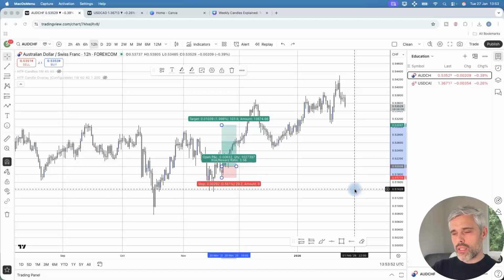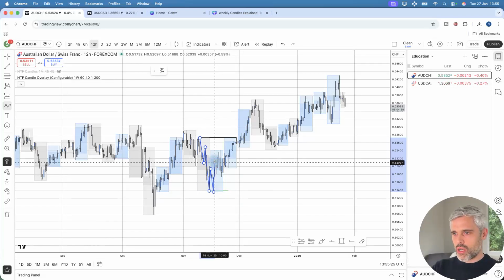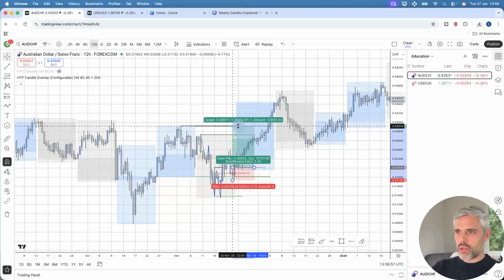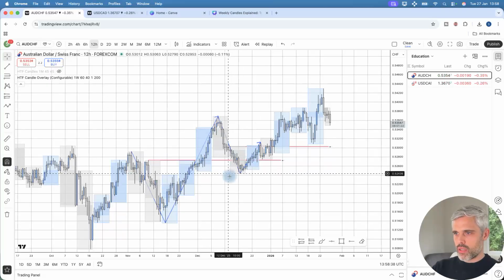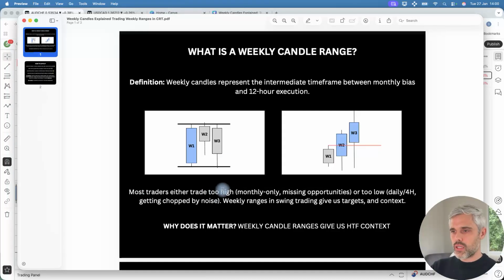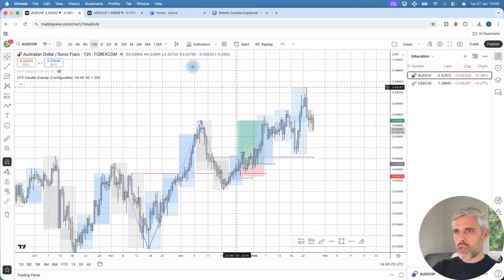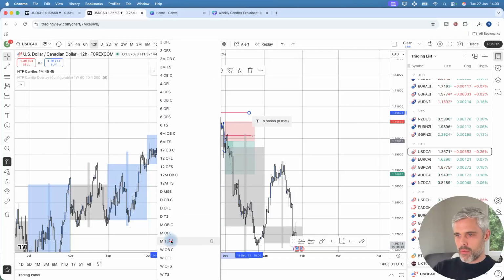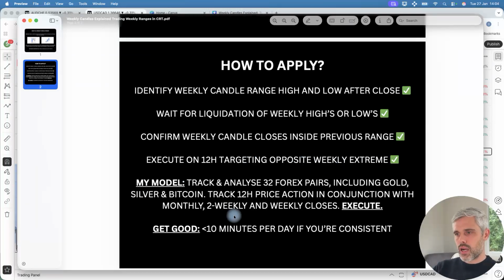Weekly Candles Explained: How To Swing Trade Monthly Candle Ranges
Weekly candles represent the intermediate timeframe between monthly bias and 12-hour execution for swing trading. Learn how to use weekly candle ranges for timing CRT setups, identifying weekly order blocks, and combining weekly analysis with monthly context for high-probability trades.

In this video, I break down three ways to use weekly candles showing AUD/CHF and USD/CAD examples with 3.5R and 5R swing trades.

What You'll Learn:

✅ What are weekly candles and why they matter
✅ How to identify weekly candle ranges
✅ Weekly CRT setup using AMD patterns
✅ AUD/CHF example: 2.59R to 3.44R trades
✅ How to spot weekly order blocks
✅ USD/CAD combining weekly with monthly context for 5R
✅ When to use weekly vs monthly vs two-weekly

The Framework:

Weekly candles provide intermediate timeframe between monthly bias (too high, missing opportunities) and 4-hour/daily execution (too low, getting chopped). Weekly ranges give both targets and context for 3-7 day swing trades—perfect for part-time traders.

Three Applications:

WEEKLY CRT SETUPS: Weekly candles form accumulation manipulation distribution patterns. When weekly manipulates above or below previous range then closes back inside, target opposite extreme. Weekly CRTs play out in 3-7 days versus 10-30 days for monthly CRTs.

WEEKLY ORDER BLOCKS: When weekly sell candle followed by buy candle closing above previous close, weekly order block forms. These act as key support/resistance where institutional demand entered. Weekly order blocks provide high-probability entry zones confirmed by 12-hour price action.

WEEKLY AS TIMING TRIGGER: Use weekly candles to time entry into monthly or two-weekly targets. Weekly manipulation within monthly range provides precise 12-hour entry while maintaining monthly target. Extends profit from 2R weekly to 4-5R monthly using same setup.

AUD/CHF Weekly CRT Example:

Bearish weekly candle forms accumulation. Next week liquidates below weekly low. Structure shifts bullish closing above swing point. Target weekly high opposite extreme. 12-hour order blocks form showing demand. Entry from order block covering swing low. Result: 2.59R to weekly target.

Extending to two-weekly: Same setup liquidates two-weekly range creating larger target. Extended target reaches two-weekly high for 3.28R. Weekly provides entry, two-weekly provides target.

Weekly order block forms after distribution. Sell-to-buy pressure creates weekly OB. Price retracing provides second entry. 12-hour order blocks within weekly zone confirm. Target continuation for 3.44R.

USD/CAD Weekly Order Block Example:

Weekly order blocks show sell-to-buy then buy-to-sell as supply enters. Monthly context reveals liquidation above high with close inside range—monthly manipulation targeting monthly low. Weekly order block aligns with monthly bearish bias providing entry timing. 12-hour fair value gap within weekly zone confirms entry. Target monthly low combining weekly execution with monthly context. Result: 5R trade stacking weekly with monthly.

How to Apply:

Step 1: Identify weekly range high and low after close
Step 2: Wait for liquidation of weekly highs or lows
Step 3: Confirm weekly closes inside previous range
Step 4: Execute on 12-hour from order blocks or FVG
Step 5: Target opposing extreme or check two-weekly/monthly alignment

Common Mistakes:

Trading 4H/daily for swing positions. Only watching monthly missing weekly opportunities. Not confirming weekly closes after manipulation. Missing weekly order blocks provide context for monthly targets.

Perfect For:

✅ Swing traders learning higher timeframe analysis
✅ Traders getting chopped on 4H/daily charts
✅ Anyone learning CRT and weekly candles
✅ Part-time traders wanting 3-7 day trades

Key Topics: Weekly candles, swing trading, weekly CRT, weekly order blocks, AMD weekly, monthly candles, two-weekly candles, higher timeframe analysis, 12-hour execution, candle range theory.

TIMESTAMPS:
0:00 - Most Traders Don't Understand Weekly Ranges
0:28 - AUD/CHF Weekly CRT
2:37 - Two-Weekly Targets
3:43 - Weekly Order Blocks
5:52 - Theory
6:57 - USD/CAD Weekly + Monthly
10:43 - How to Apply
11:07 - My Trading Model

I trade 32 forex pairs using 12-hour execution with monthly, two-weekly, and weekly candles.